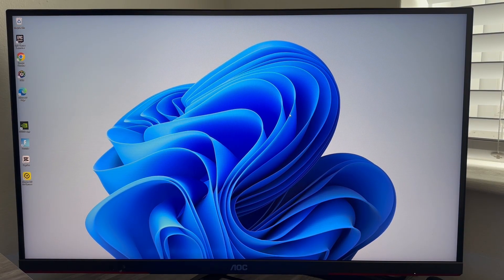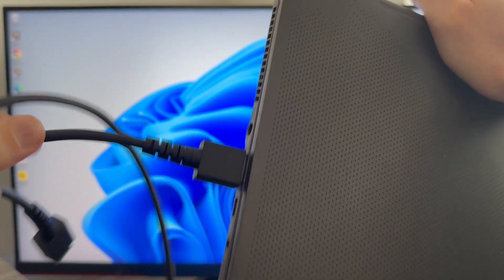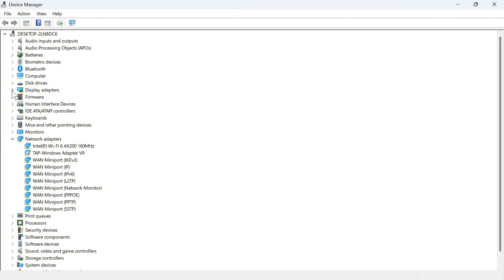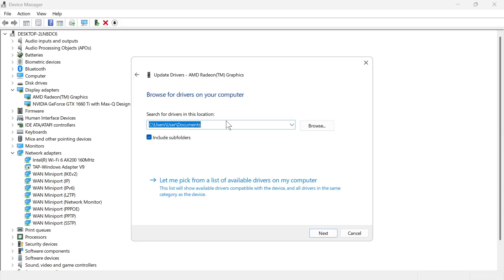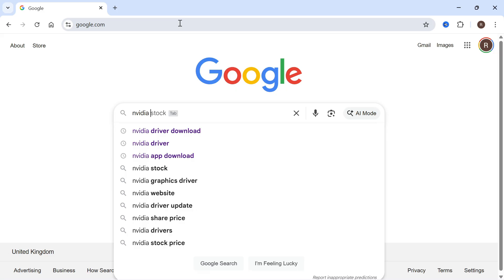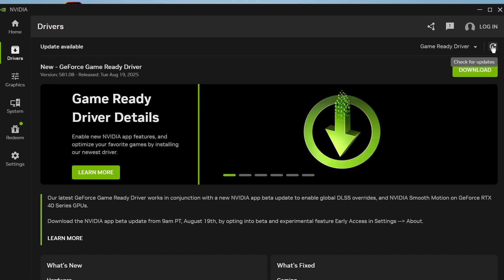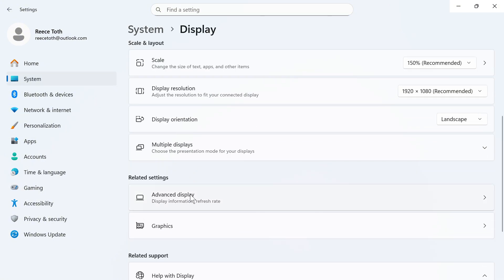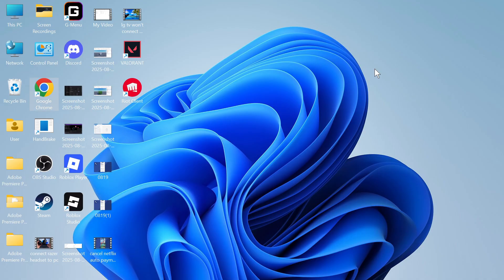How To Fix Second Monitor Flickering On & Off (Quick & Easy)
In this video, learn how to fix a second monitor that keeps flickering on and off. We explore the top causes, like faulty cables, driver conflicts and mismatched refresh rates. You’ll also get tips on adjusting dual-monitor configurations, updating your GPU drivers, and optimizing display settings for stability.